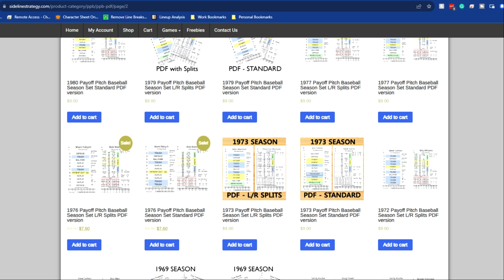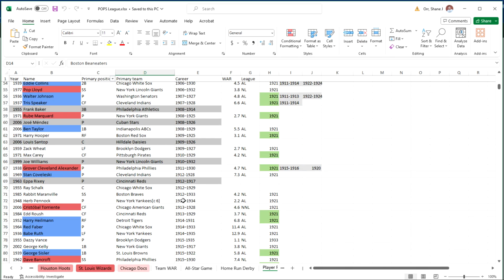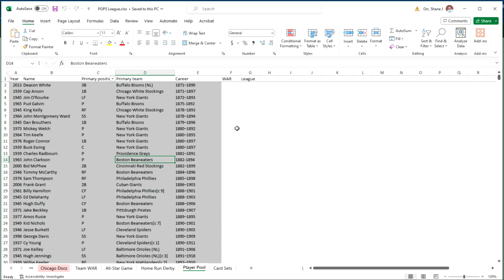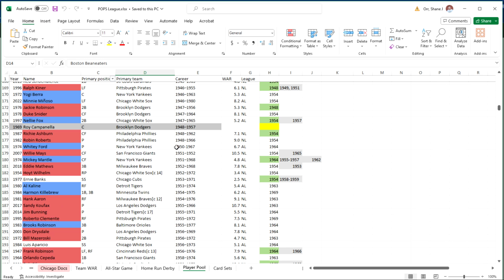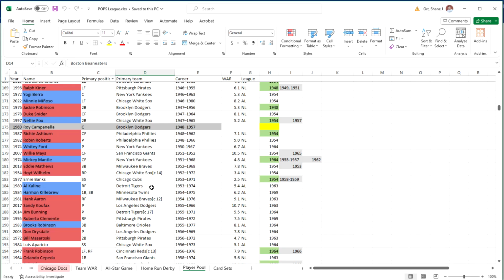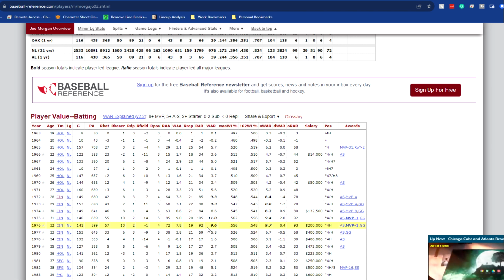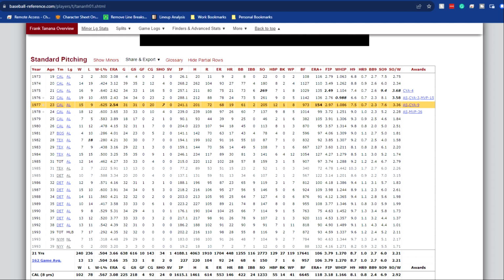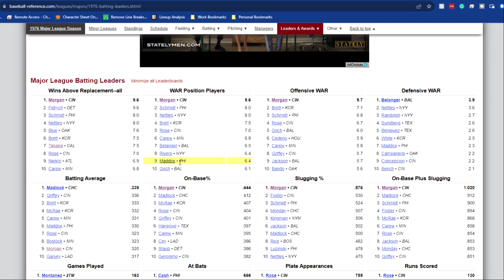How Will Payoff Pitch's 1976 Release Impact Baseball Maelstrom?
With the latest 1976 release for Payoff Pitch, I talk about how it will impact season 2 of the Baseball Maelstrom POPs league.

to get your cards.

Come join me and others at the Payoff Pitch Baseball tournament in Milwaukee in October 2023.

The History Maker Baseball All-Time Franchise Tournament sees teams of franchise greats compete in a Baseball Maelstrom Triple-Elimination Tournament to see which franchise is the best.